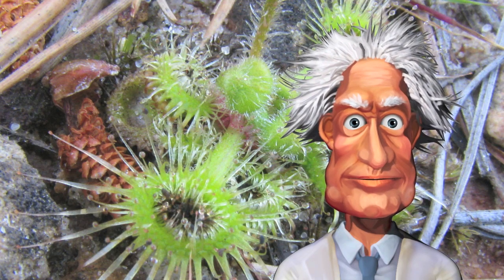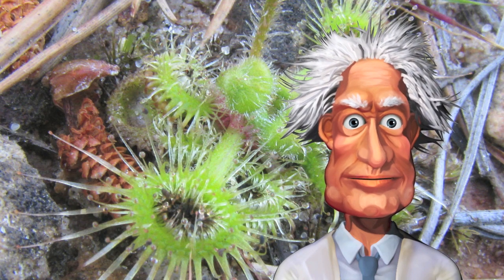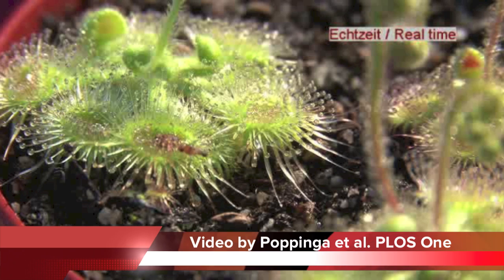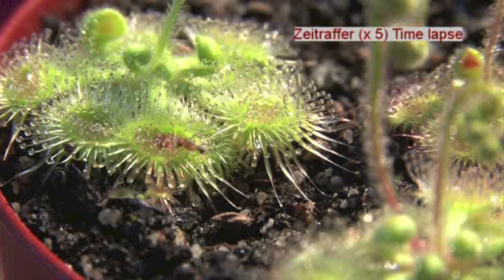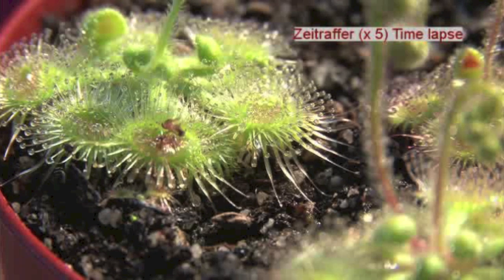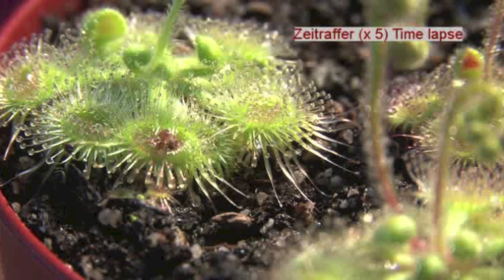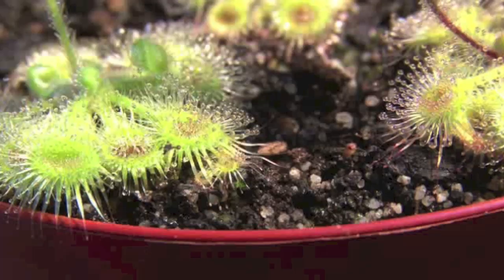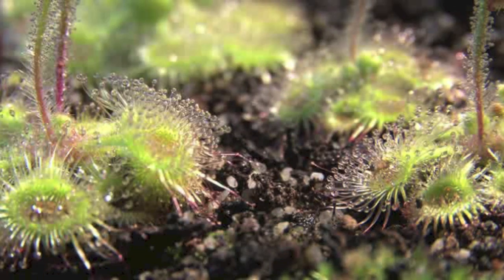Tentacles of Doom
Venus Fly Traps aren't the only plants with fast moves when it comes to catching prey. German scientists have discovered a Sundew with tentacles that catapult insects into its hungry leaves.